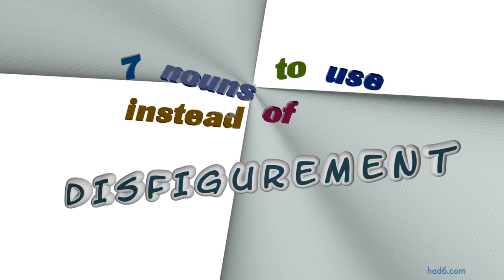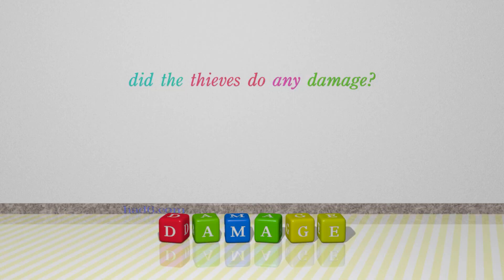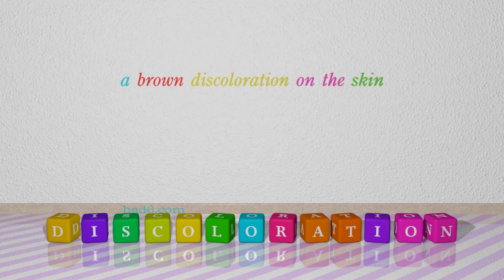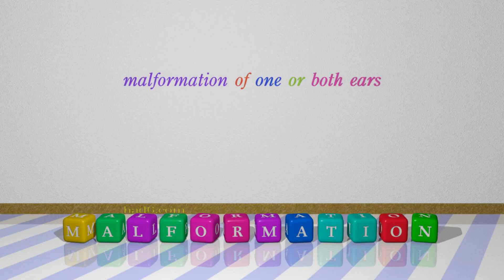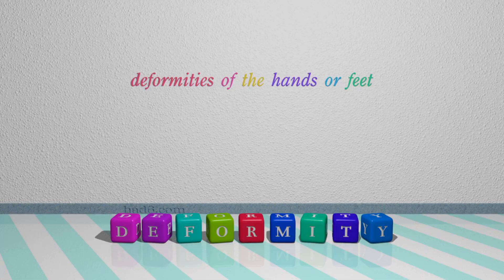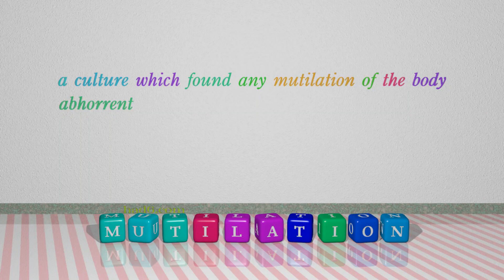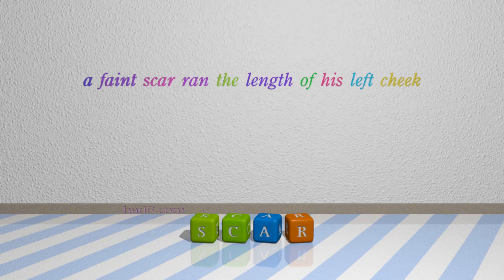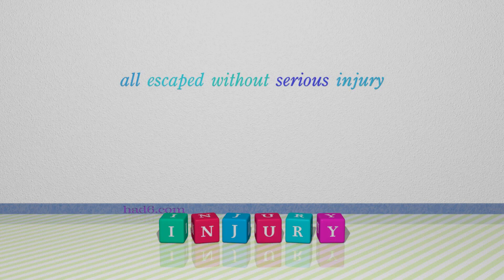disfigurement - 9 nouns similar to disfigurement (sentence examples)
This video examines disfigurement as a noun. Here, 9 nouns, which have meanings similar to that of disfigurement in standard English, are introduced through sentence examples. These synonyms help you to remember the meanings of this group of words for improving your vocabulary.